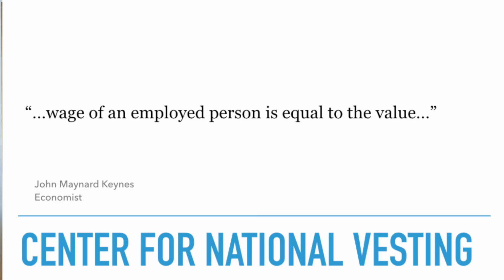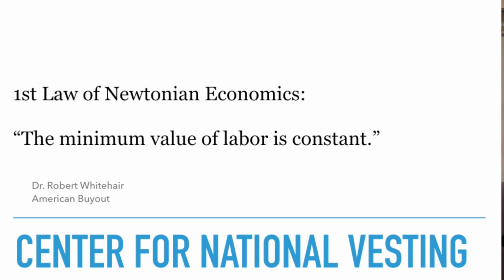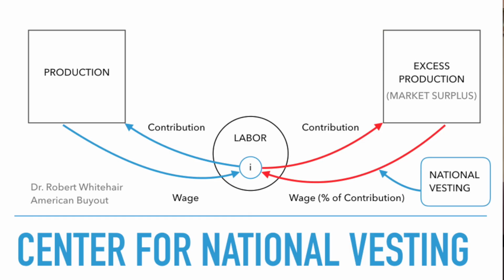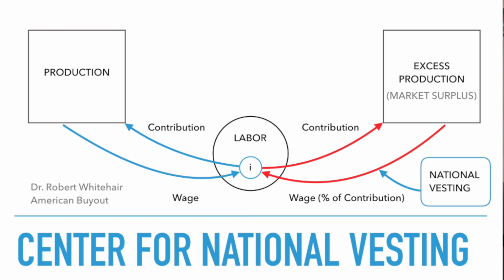3 Laws of Newtonian Economics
Learn why the 3 laws of Newtonian Economics can help balance our economy. Learn about: --
- How the 3 Laws change our economy as we know it today
- Why the 3 Laws end the boom or bust economic cycles we face on a regular basis
- What the difference between a conventional and vested economy is

To find out more about the Center for National Vesting and the American Buyout Consortium, visit -

To Donate to the Center for National Vesting and support the American Buyout Consortium, please visit:

ABOC employs the ideas of CNV in order to provide a real-world context to Newtonian Economics and National Vesting – both integral to CNV. This site also serves as a companion to the book entitled, “American Buyout” written by Dr. Robert Whitehair.

About Dr. Robert Whitehair
Robert C. Whitehair, Ph.D., has led research and development of Integrated Business Planning since the 1980s. In addition, his research involves theoretical and mathematical foundations of artificial intelligence, contraint-oriented reasoning, knowlege-based programming languages, knowlege-based decision support systems, knowlege-based data normalization, predictive analytics, optimization, simulation, and computational linguistics.

IBP is a formal extension of contemporary economic theory that significantly improves the ability to predict and explain the behavior of micro- and macroeconomic enterprises. Dr. Robert Whitehair has IBP solutions in over 300 commercial engagements in a broad range of industries.